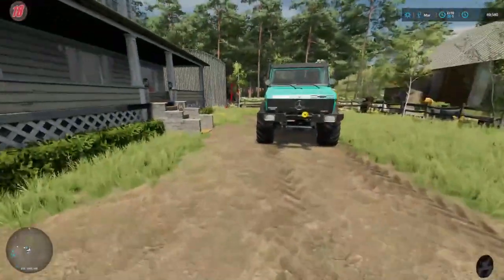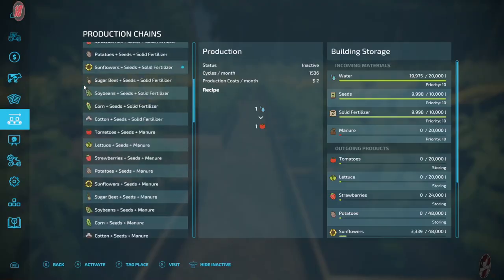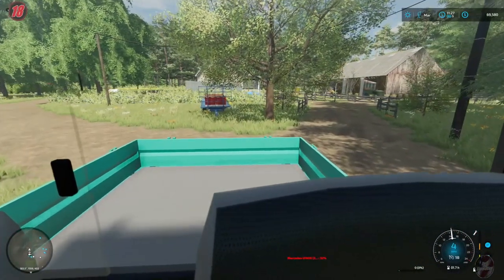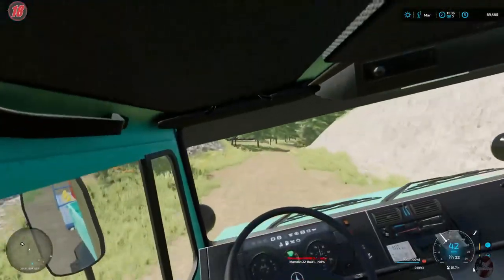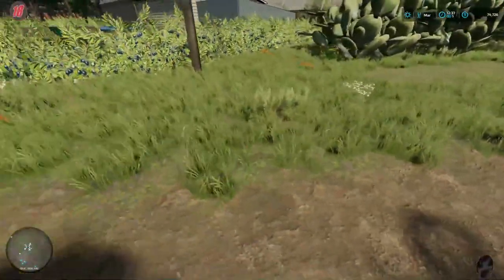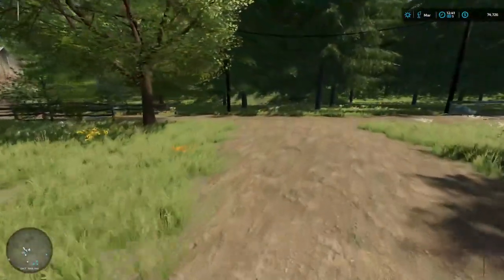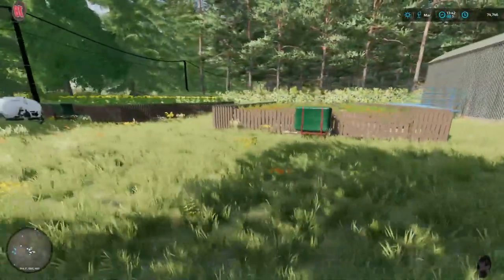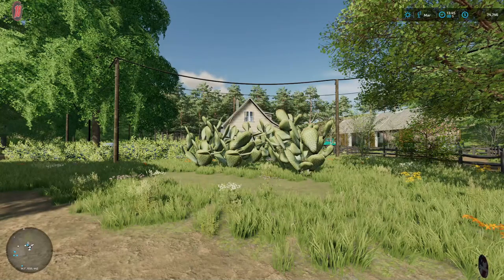Moving and adding, Garden Farmer, Farming Simulator 22, EP-09, SP, Eng, 18+,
Today we are going to be moving the Open Garden and placing in a Prickly Pear Cactus.